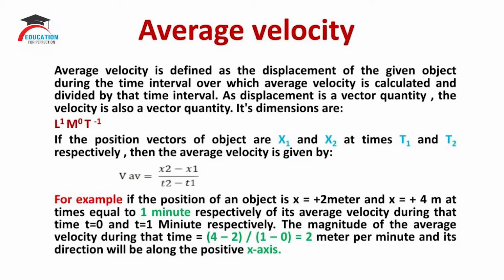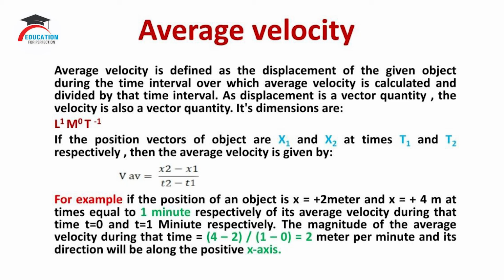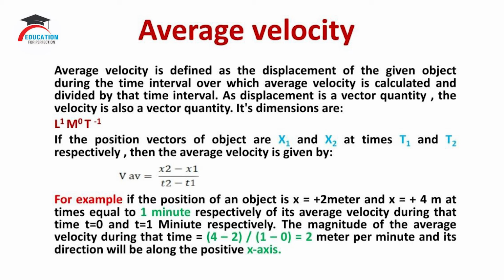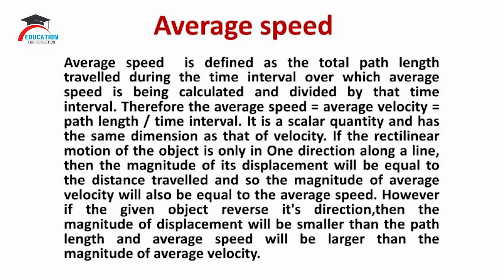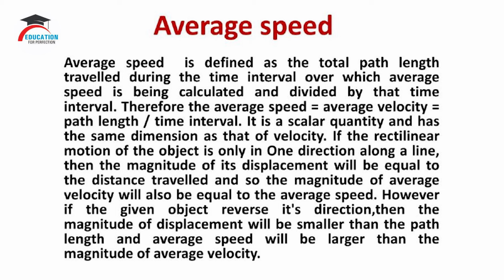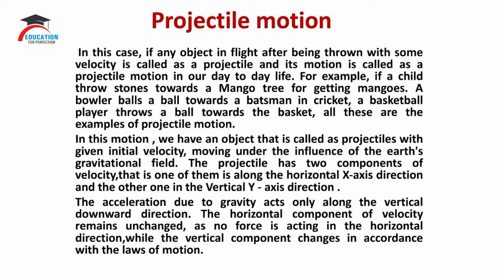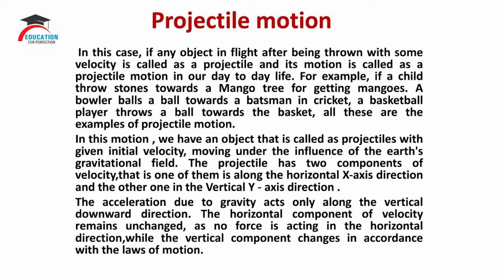Physics l Average Velocity l CBSE I StateBoardslMotion in Plane I Engineering Physics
Physics # Average Velocity # CBSE # StateBoards#CLASS-11th Physics#Engineering Physics#
# Physics 12th institute Physics ka objective Physics objective # Physics question2024 Viral_question_Physics # Physics model paper2024# 12th_Physics_Objective_2024 #12 Objective Physics vvi objective2024
# top30pyqs # PYQs # jeeadvanced2024 # iitjee # Sound # Motion in a Plane #